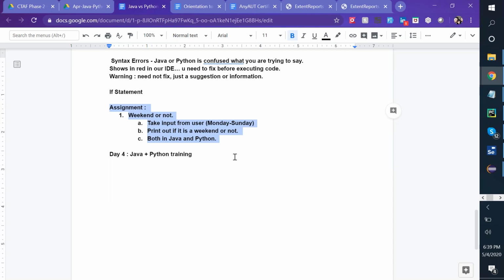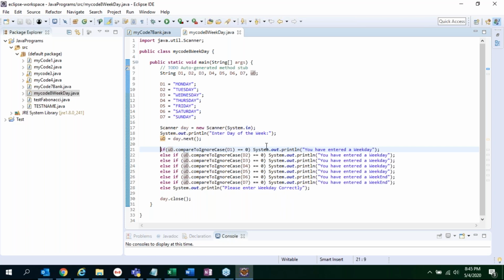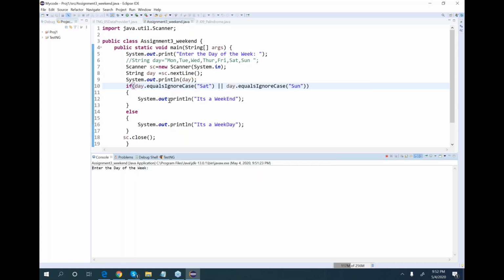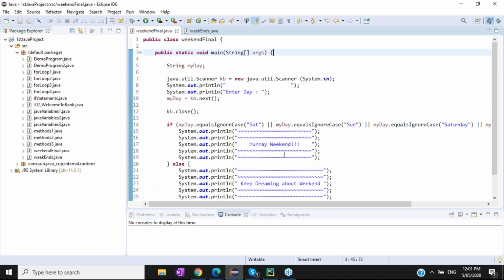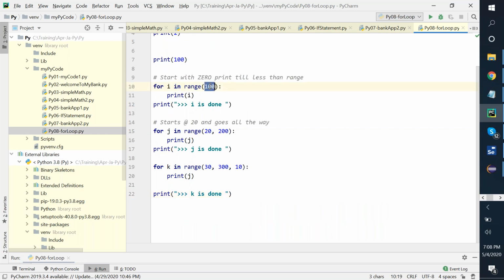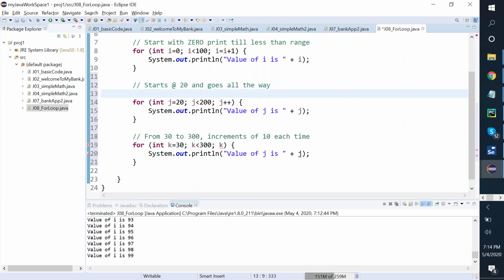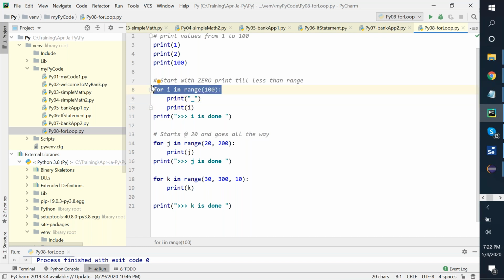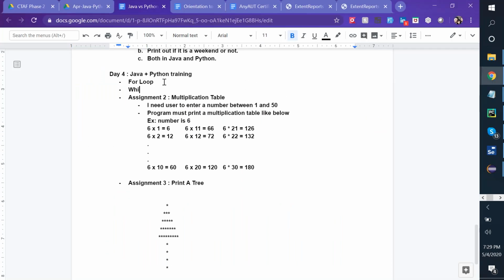Day 04 Java + Python Live Training